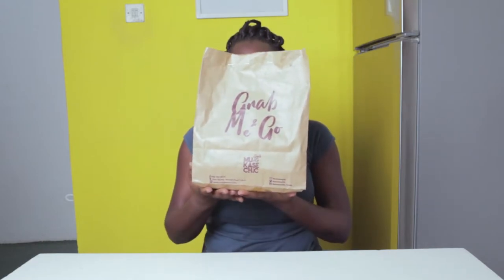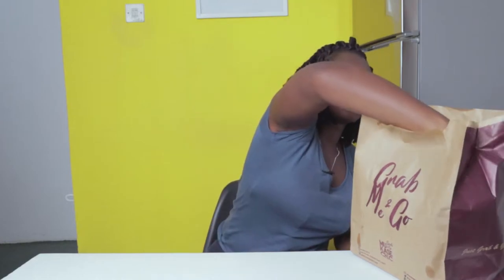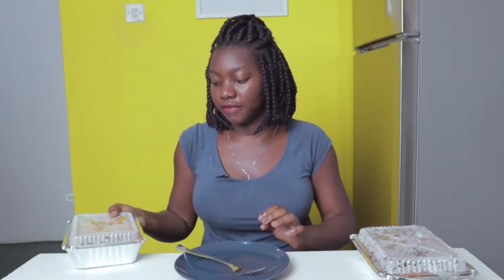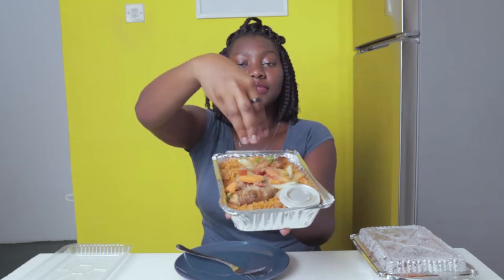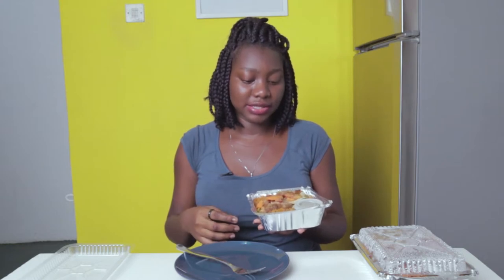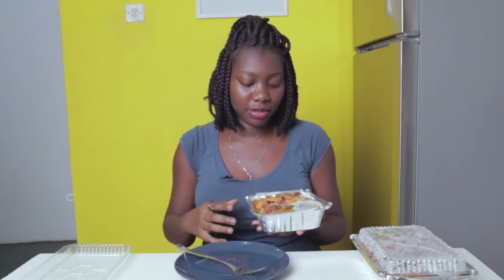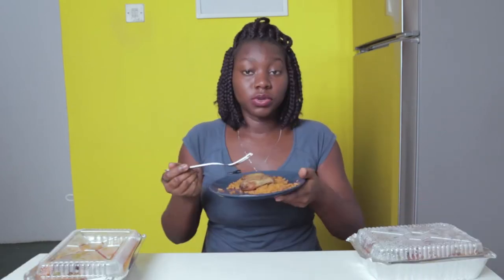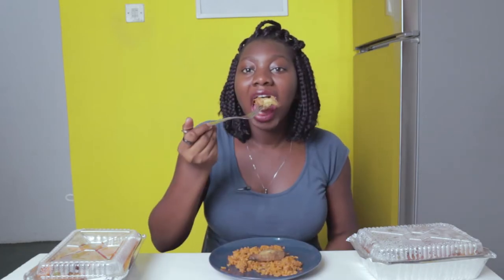I TRIED JOLLOF from MUKASE CHIC Grab & Go (Hype or Worth IT)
Hello everyone and WELCOME to the second phase of my channel.
In the last couple of months, I've been experimenting with food and recipe videos. Finally, I'm ready to share it with you guys.

For today's video, I tried food from MUKASE CHIC's new Grab & Go. If you know Mukase, then you know all about her famous jollof.

I’m really excited about the different food places.
Which Grab & Go place do you love getting food from?
Leave me your hot takes about jollof too.
Leave me your comments on what recipe you would like to see me try.